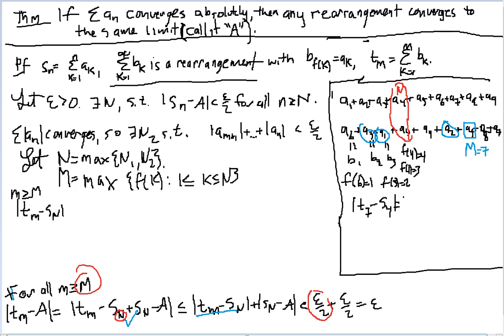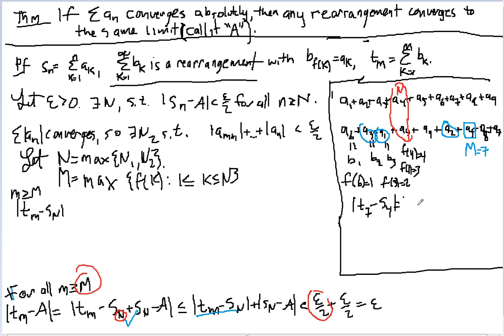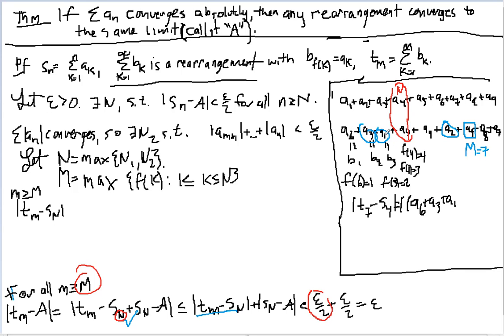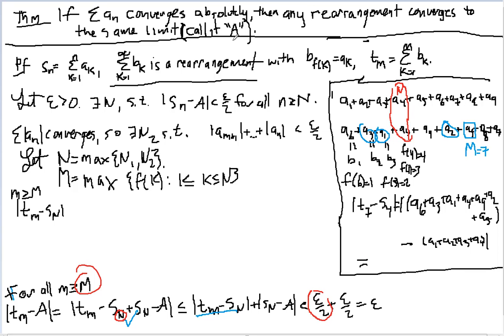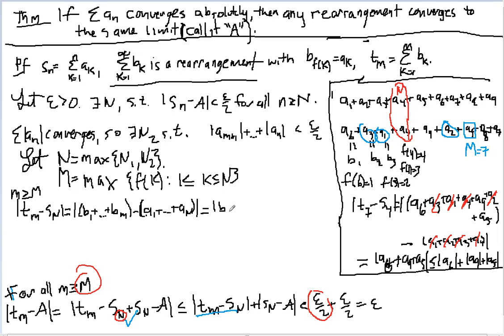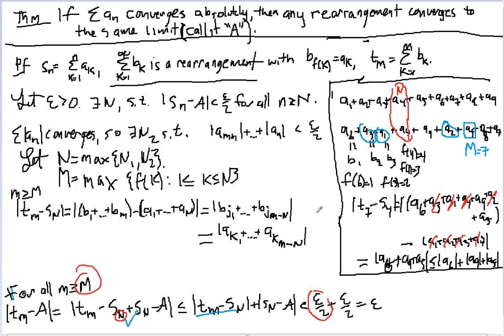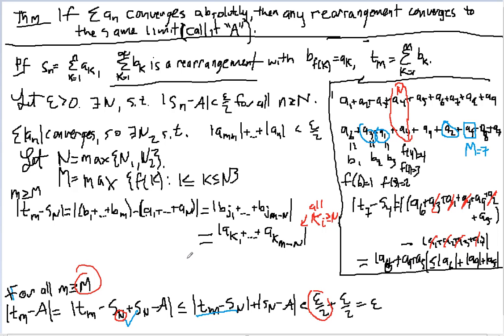Rearrangements Part 3